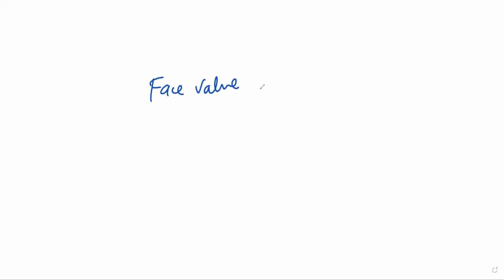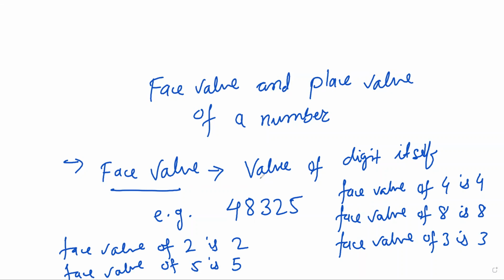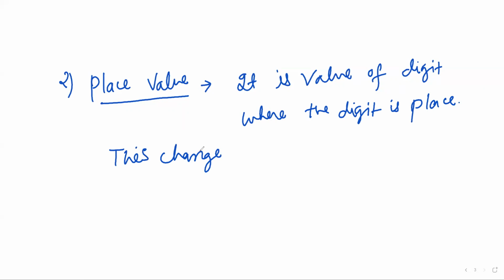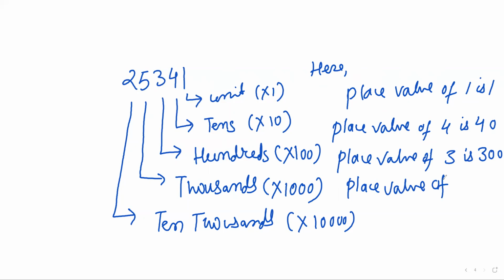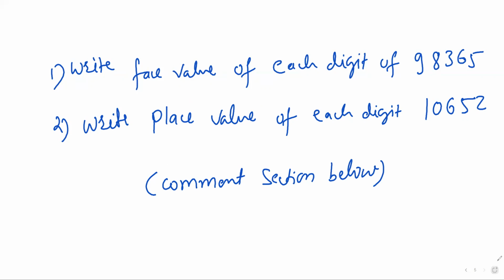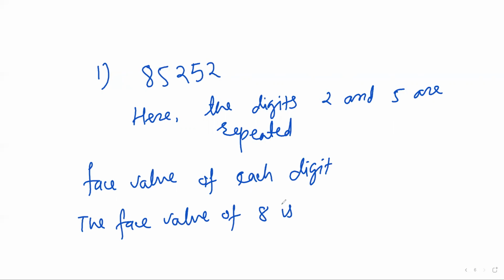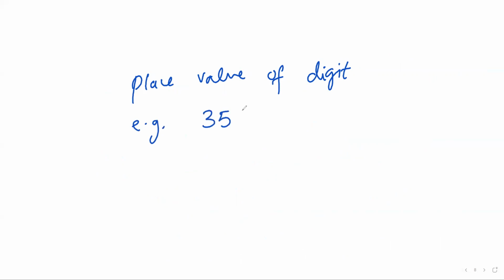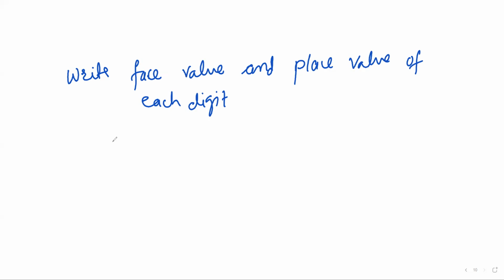2 Face value and Place value of a digit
Hi students in this video I have  discussed about Face Value and Place Value of a Digit.